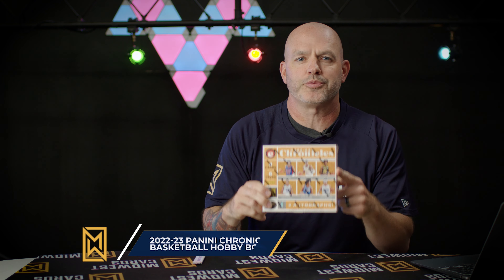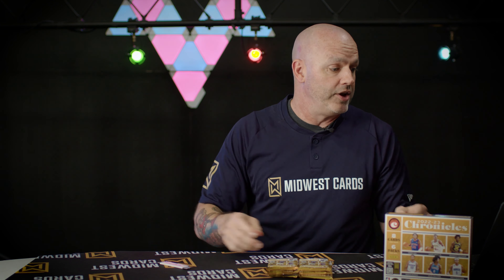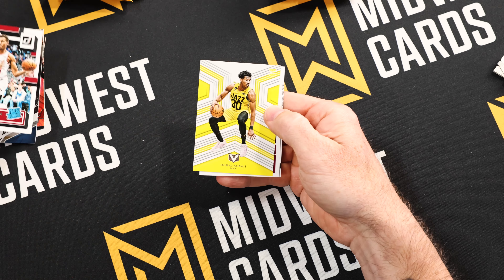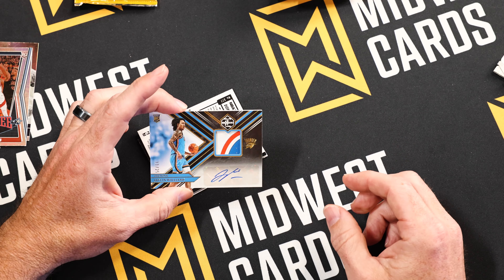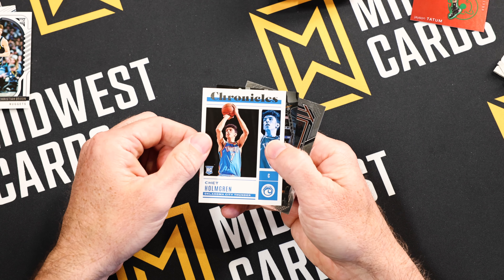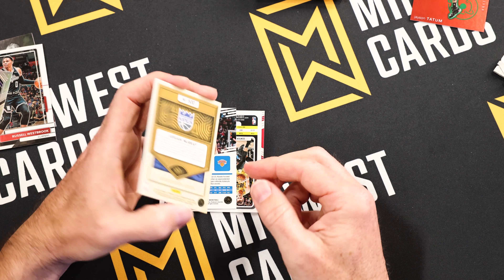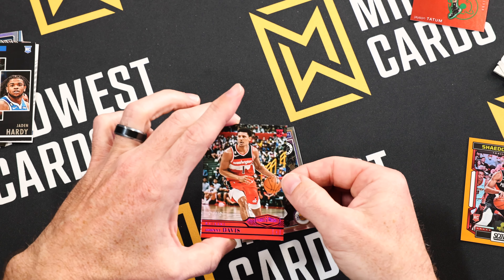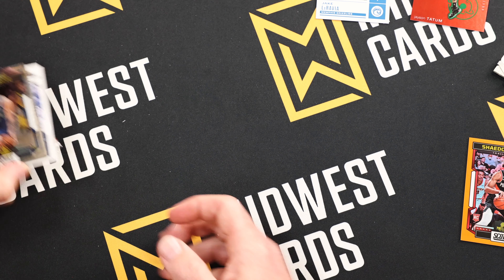2022/23 Panini Chronicles Basketball Hobby Box OUR TAKE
Unboxing the 2022/23 Panini Chronicles Basketball Hobby Box! This popular NBA product features top rookies and veteran players. From Autographs to Hobby-exclusive sets and rare parallels, this collection has it all.

Inside the box:
🔥 2 Autographs

Product Highlights:
🏀 Popular set designs featuring top NBA rookies and superstars
🖊️ Autograph sets including Portrait Signatures, Luminence Ink Autographs, Under the Lights Autographs, and Score Premium Signatures
🔥 Chase after rookie cards in Hobby-exclusive sets like Base Plates & Patches, Timeless Treasures, Limited, Gala, Titanium, and Gold Standard
💫 Collect Hobby-exclusive Base parallels in various stunning colors and limited editions
🏀 Discover Rookie Autographs from the exciting 2022 Rookie class
🔥 Hunt for Hobby-exclusive Base sets, including the ultra-rare Base Gala
🏀 Explore new Base sets like Pinnacle, Vertex, Dynagon, and Base Score Premium